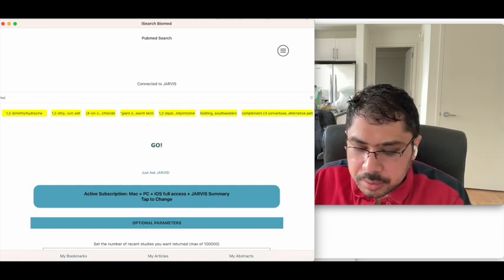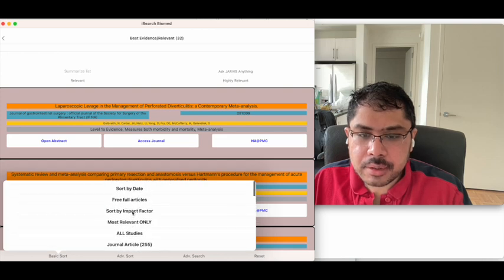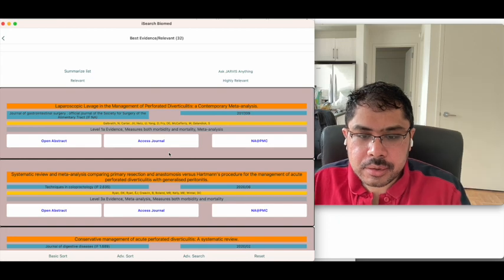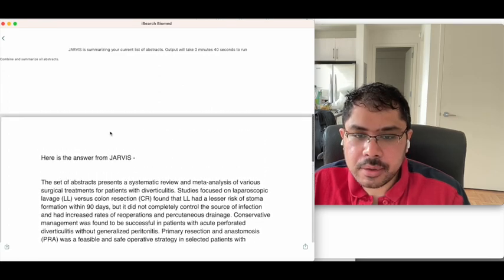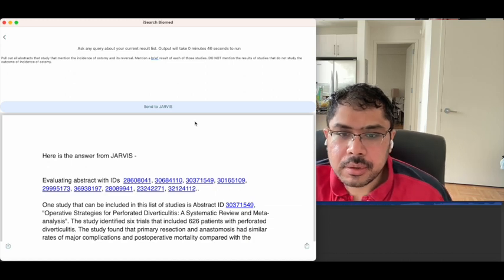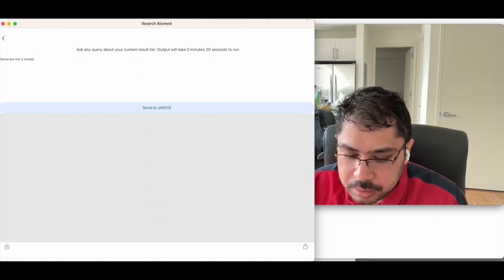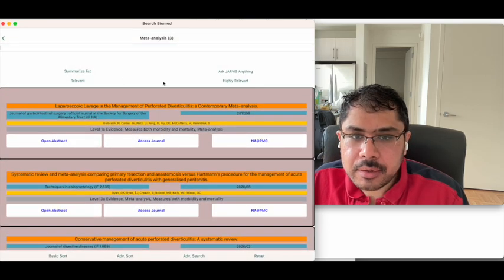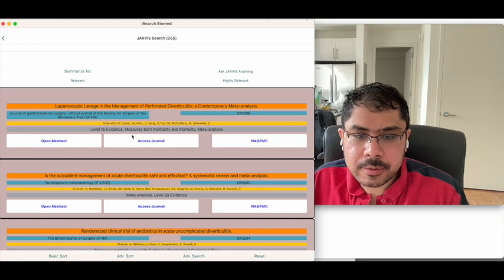Pubmed integrated with Chat-GPT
Check out the latest version of  iSearch-Biomed - the smartest research assistant on this planet